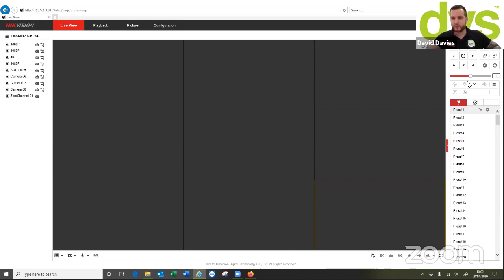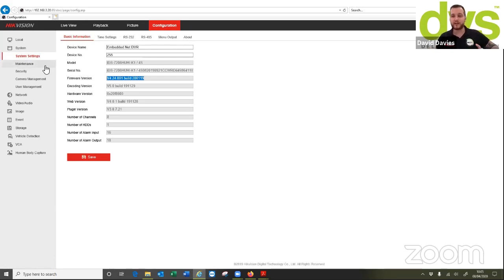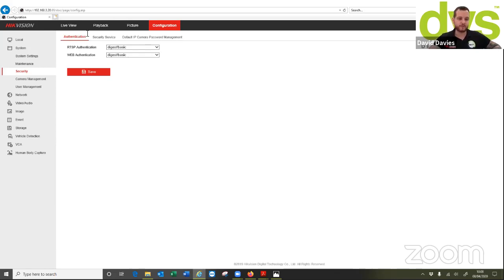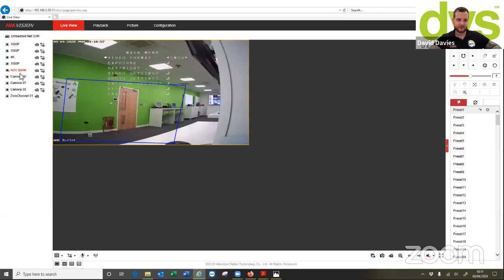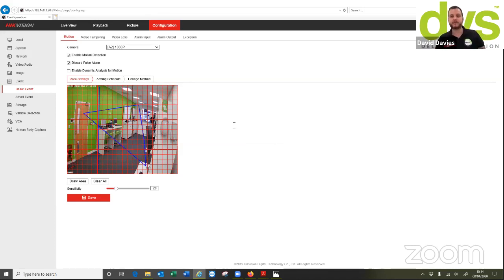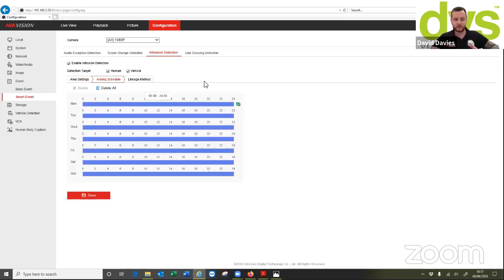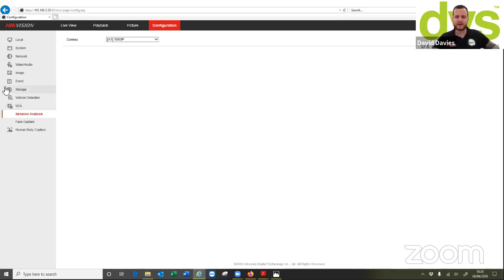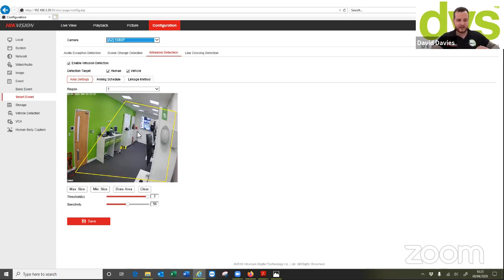TechTalks: Hikvision IDS AcuSense & Audio Over Coax (AOC) Overview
In this video webinar we give you an overview of Hikvision's IDS AcuSense & Audio Over Coax Range.